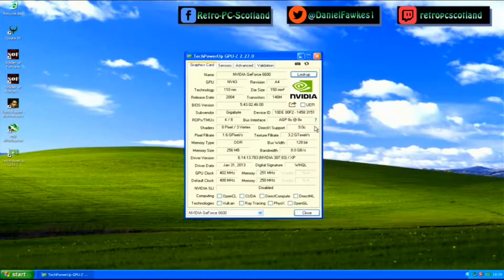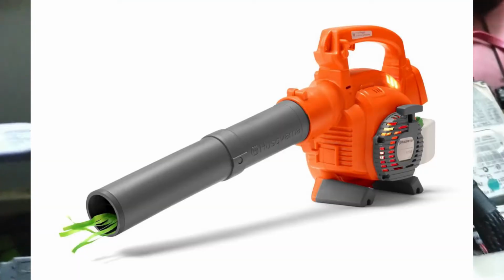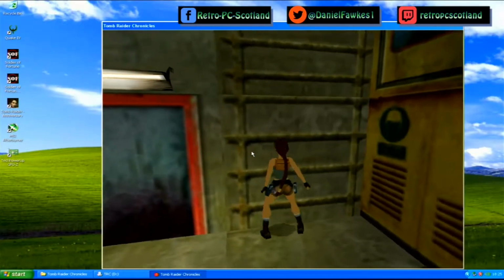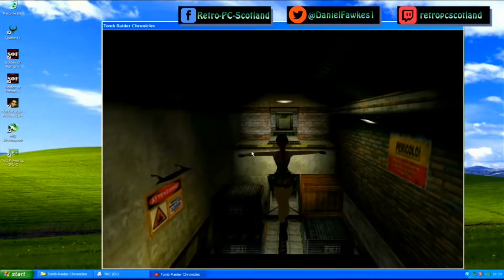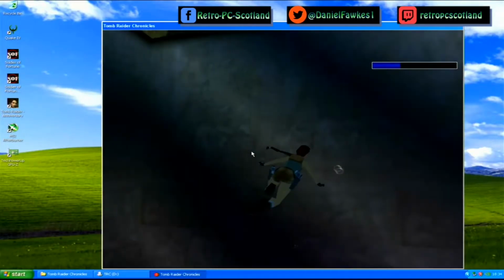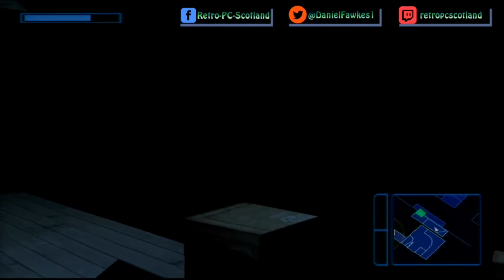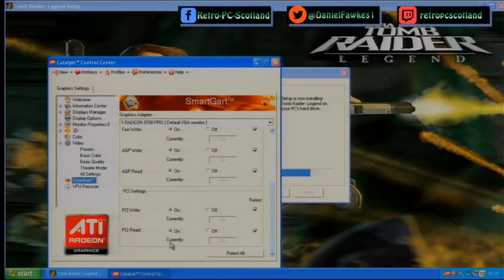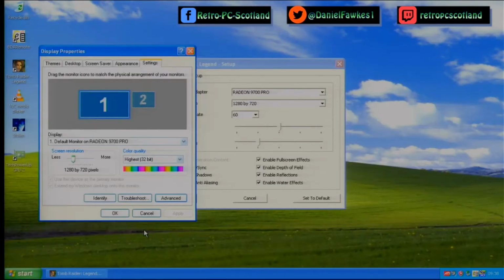Athlon xp 2400+ geforce 6600 ATI 9700 pro to FX5200 agp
ATi make horrible drivers. This video demonstrates this to the fullest. Nothing cut or edited you get to see the system crash with simple games and then work with low end fx5200. This is my final video on this particular setup. I got too disgusted at it to fool with it any further.

Specs. Athlon xp 2400+ @2ghz Thorton core
2GB ddr1 400mhz
60GB laptop hard drive low powered replaced with a seagate 20GB full size IDE drive.
Card/s used. Geforce 6600 256mb ddr, ATi 9700 pro AIW 128MB ddr and finally a crappy Geforce FX5200 128MB ddr.